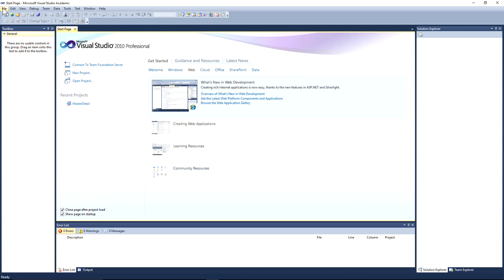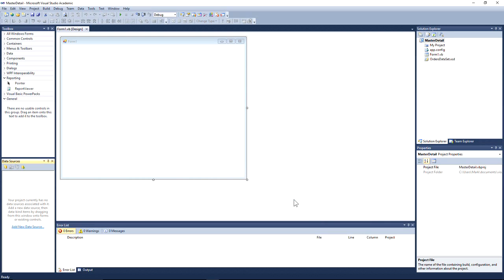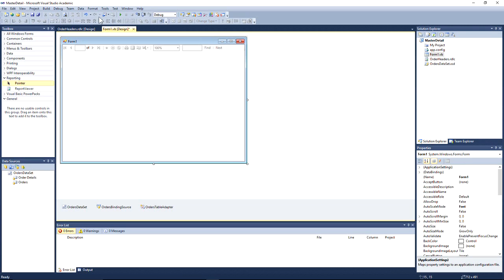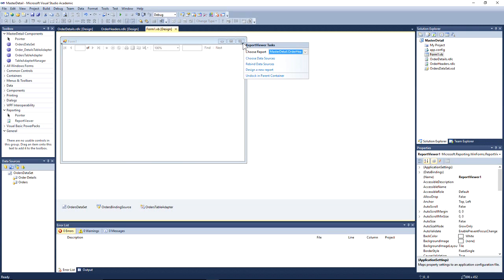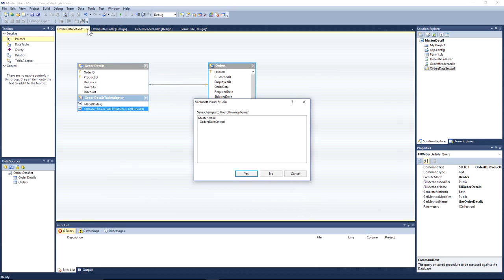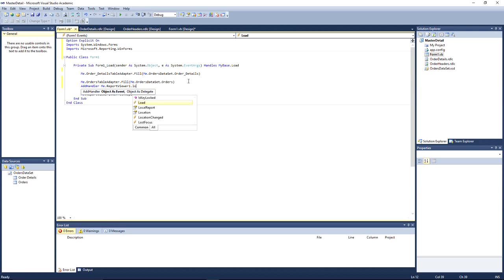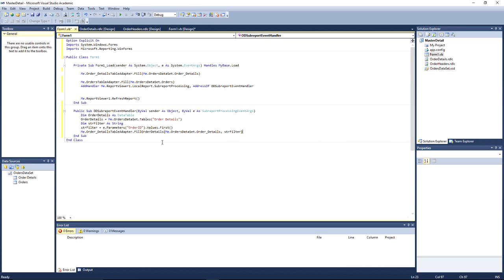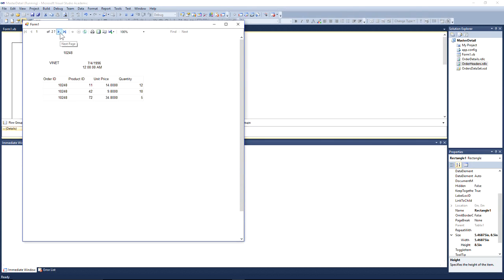Visual Studio 2010 Master/Detail Report - Visual Basic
This video shows you how to create a master - detail report using the Microsoft Northwind database Orders and Order Details tables to create a report showing a single order header with all of the detail lines associated with that order.

This is a long video (~30 minutes) but well worth the view if you want to see how to create a master/detail report using Visual Studio and Visual Basic. This is a start-to-finish video which leaves out nothing.